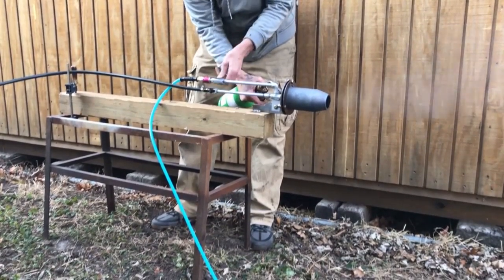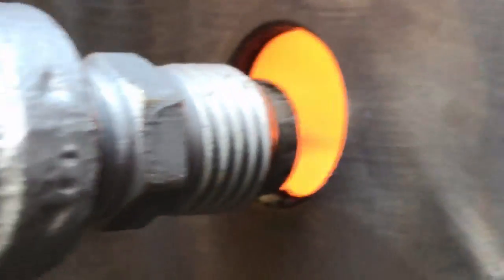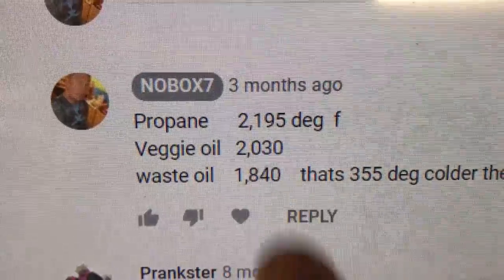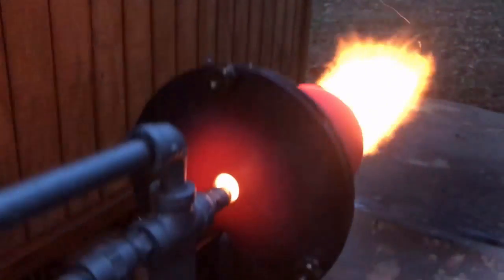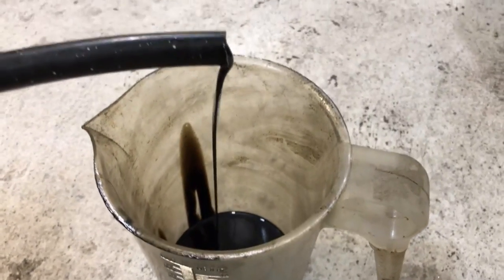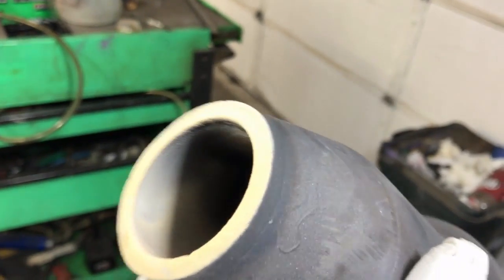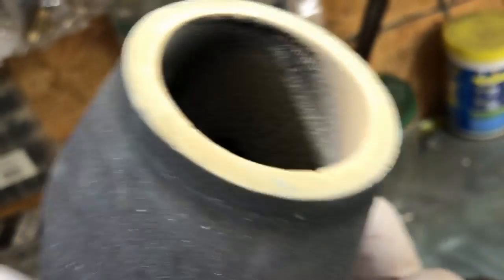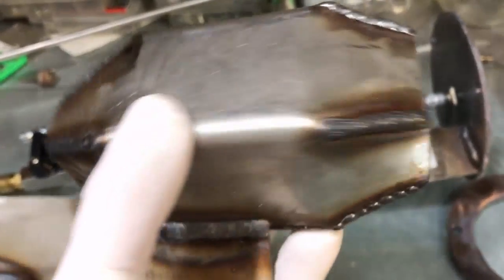Silicon Carbide Waste oil burner Temp Record Broken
Broke a waste oil burner temp record today .
This is the Thermal gun
This video contains paid links that may give me commission, may is the word .